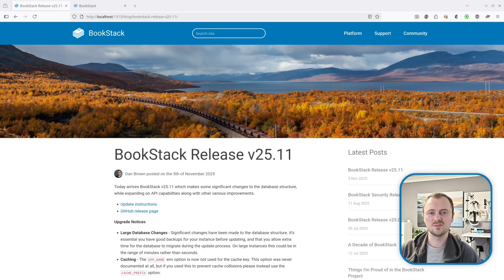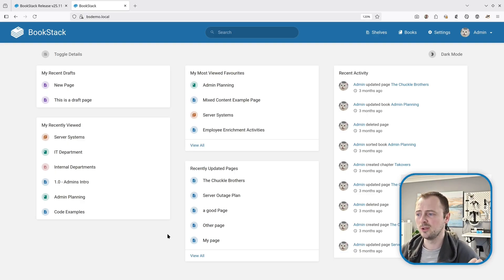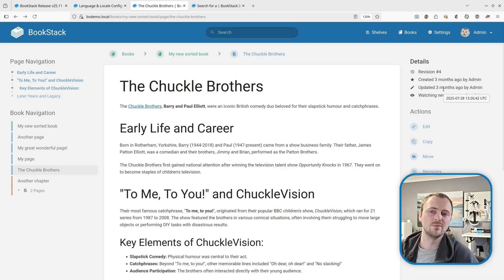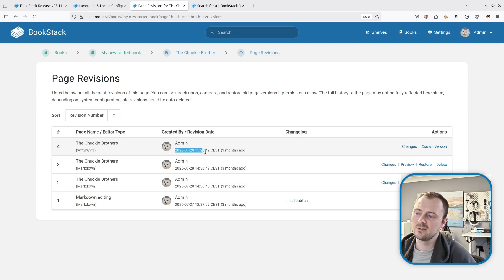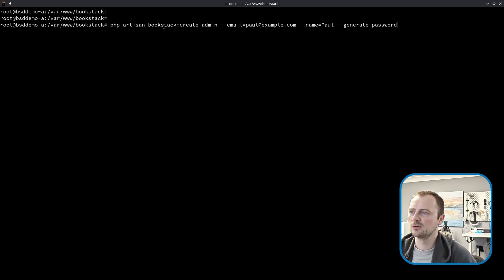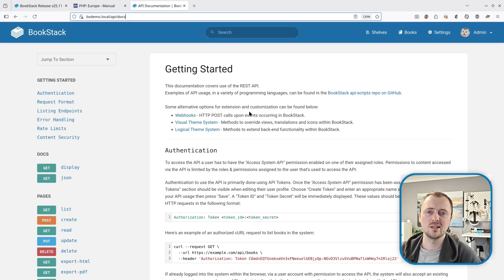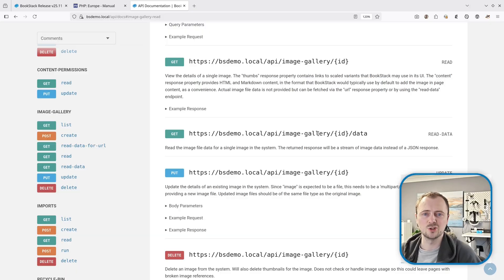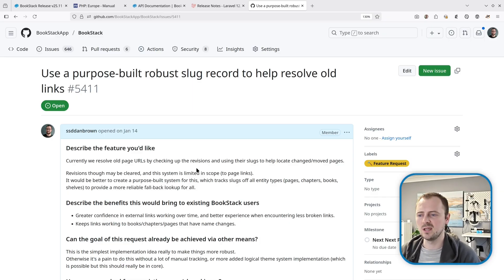BookStack November 2025 Release Overview | v25.11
Today we have BookStack v25.11, so in this video we'll cover many of the latest new changes & additions provided in this release.

00:00 Intro & advisories
00:29 DB changes & search
02:29 Timezones & date-times
04:41 Groovy syntax highlighting
05:00 Create-admin command options
06:44 API: Improved docs nav
07:13 API: Comment endpoints
07:44 API: Image gallery data
08:24 Translation updates
08:36 Next Steps
10:02 Outro